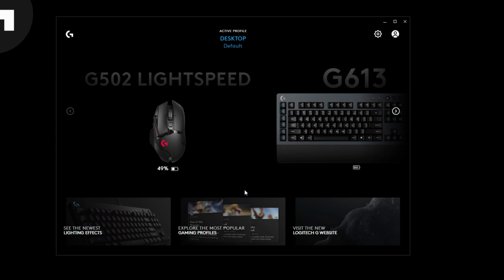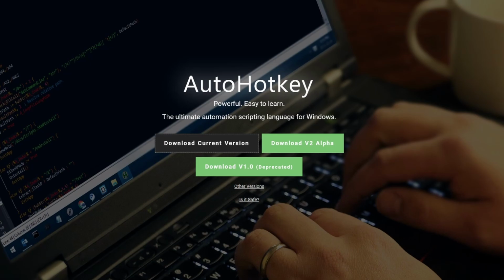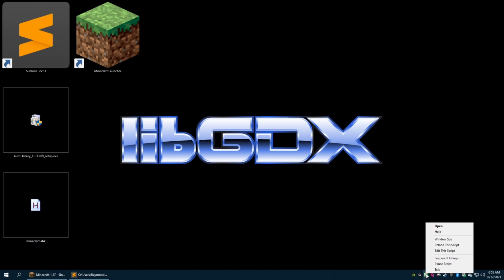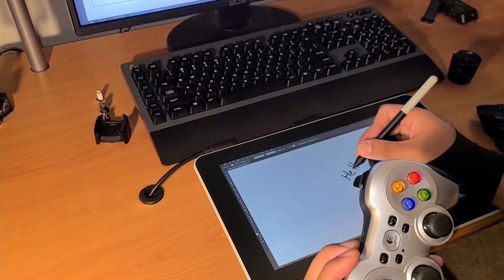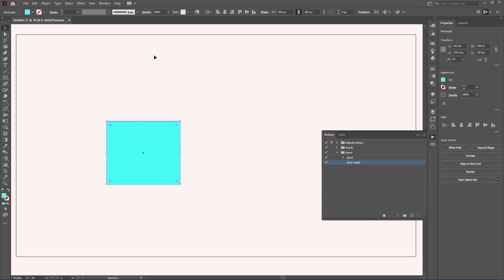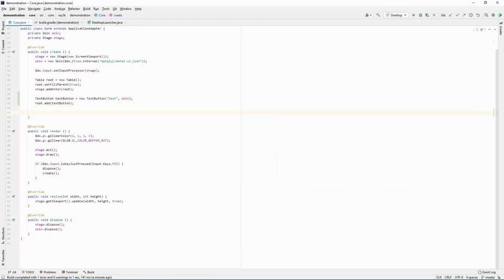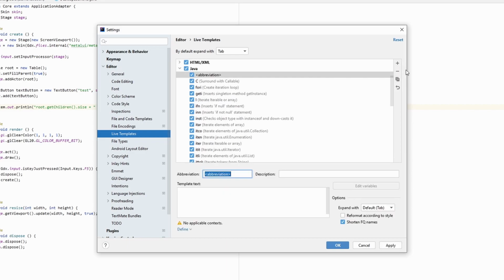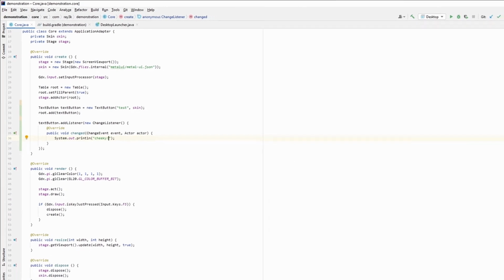Macros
Learn how to create useful macros for gaming, art, and programming!

0:00 Intro
0:17 Logitech GHub
2:58 AutoHotkey and Minecraft
7:37 Use a Gamepad with a Drawing Tablet in Illustrator
9:02 Illustrator Actions
14:01 IntelliJ Idea Macros
14:59 IntelliJ Idea Live Templates
19:15 Conclusion